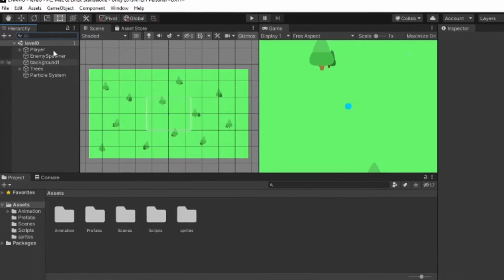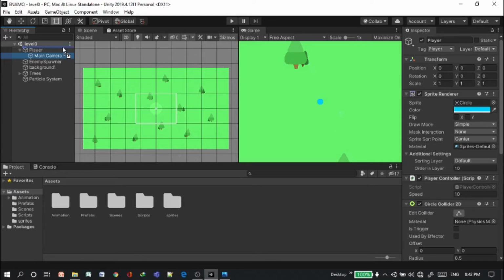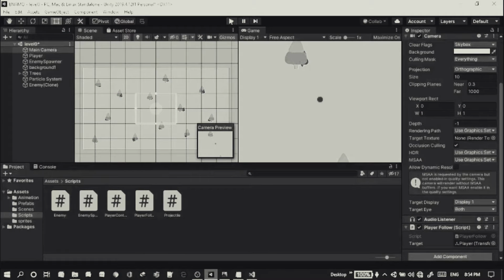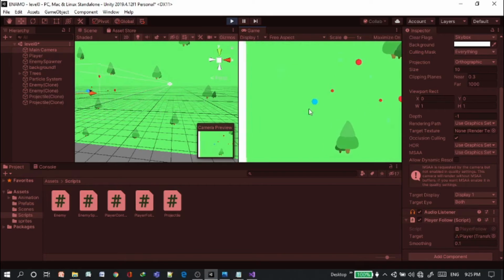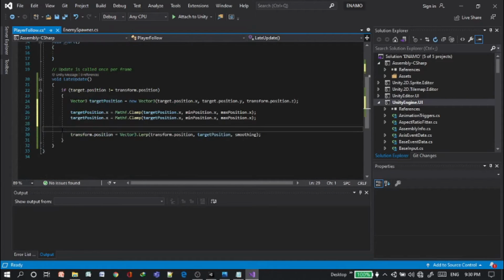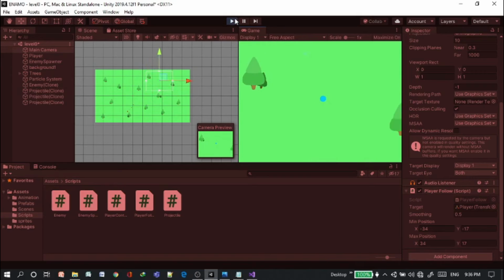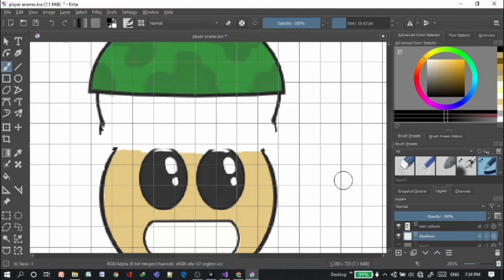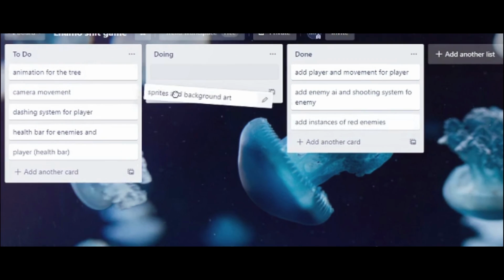Indie Game Devlog Series Enamo #4 || Camera FIX and Player Sprite...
hey guys its time for episode 4 of enamo devlog series
camera fix and player sprite

SOFTWARE USED:
Unity Game Engine
visual studio community for coding
GIMP for art
filmora for video editing
GOOGLE :D

laptop i use:
4GB ram
64-bit OS
processor:intel core i3-5004U CPU 2.00 GHz
1 tb storage

About ME:
Hello my name is mir hilal i was born in 2007 i love playing games i got intrested in making games when i found the milkman BTW Dani posting a video that is making fall guys in one week from there i started gaining intrest and found brackeys champ for unity tutourials  and started watching his videos
i have no C# coding experience neither i know any languages but i do understand the basics of coding and iam moving on learning c# and unity FOR MAKING GAMES
About my channel:
this is a child friendly channel and i will be showing proggress how i go on about making games and learning more stuff on daily basis so ineed some motivation and support from you guys and i will put my effort in doing it and making videos i will also make videos on how to and other crazy stuff
hope you'll enjoy my content

\If you enjoyed this video, here are some other really good ones I was inspired :

Dani (This guy kinda sucks, but it's an alright video i guess)
Dani - He said I Couldn't Make a VR Game... So I Bought a VR Headset and Made One!

Sam Hogan (big man with big pp)

,madewithunity,indie game developer,making games in unity,unity dev,